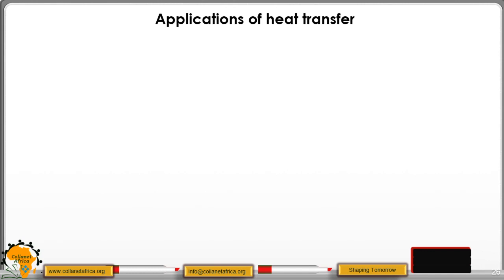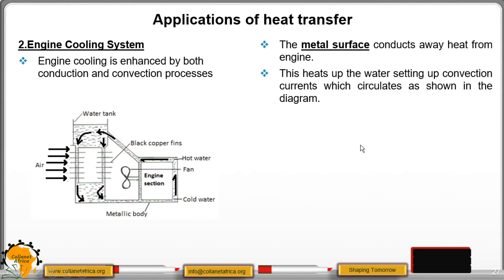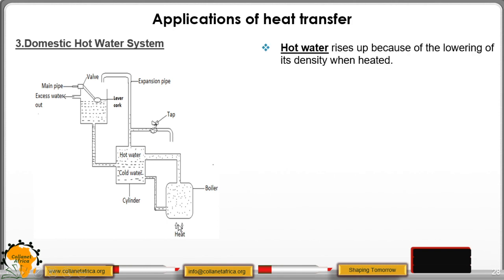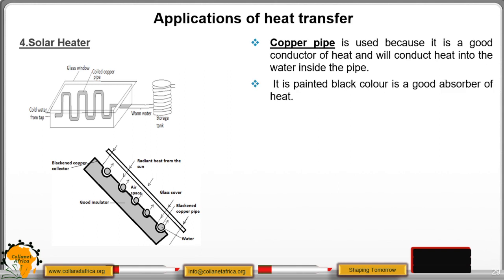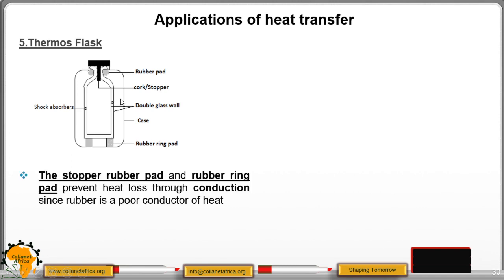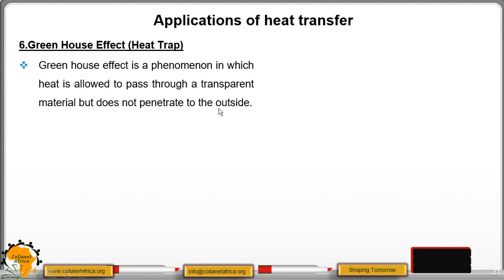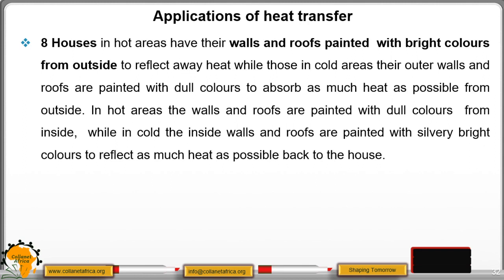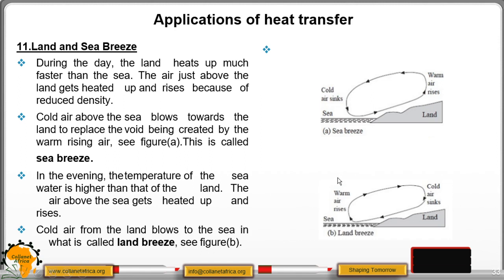Applications Of Heat Transfer